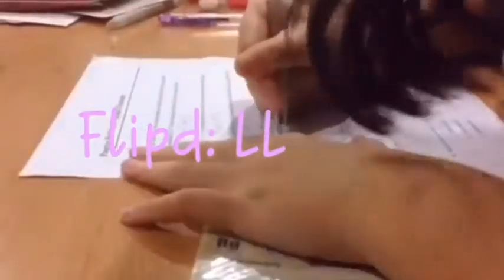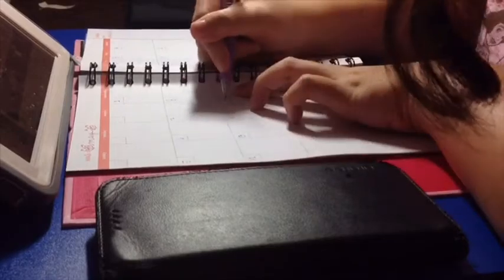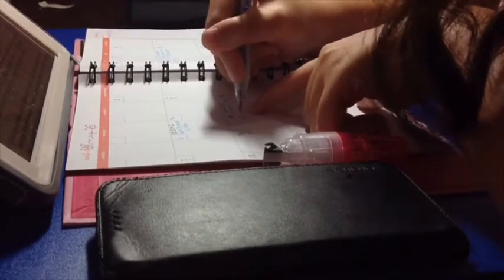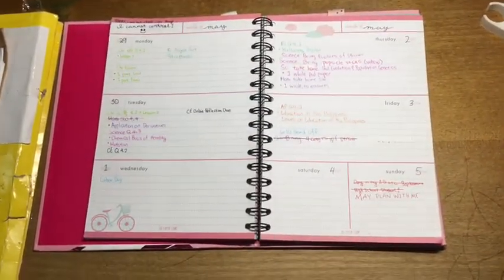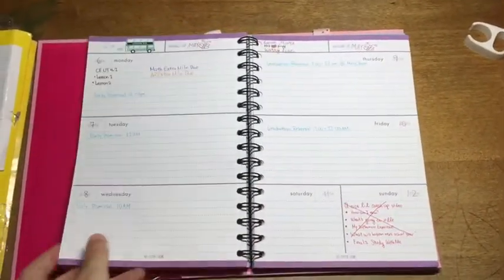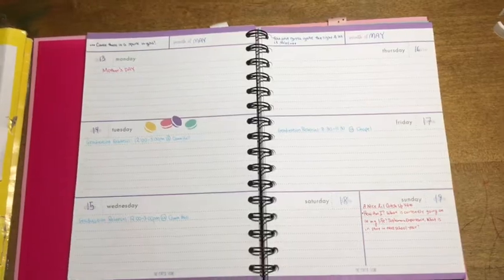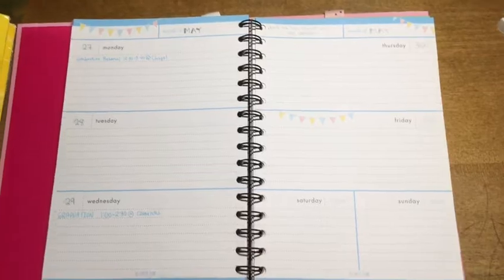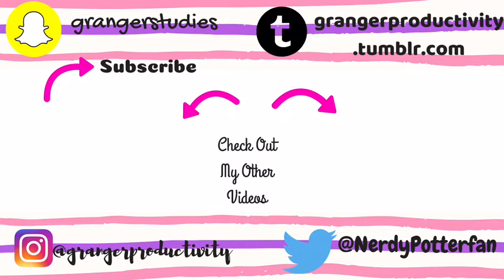May Plan With Me | Granger Productivity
How I set my planner up for the moth of May.

Code: LLoLbd